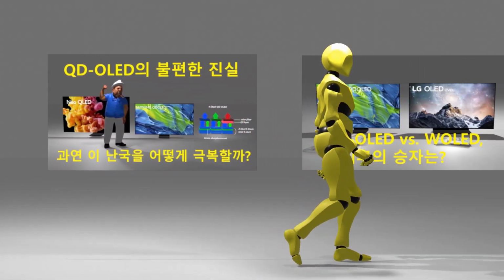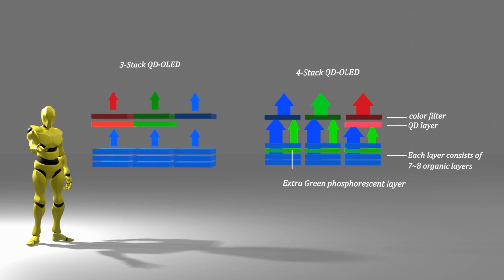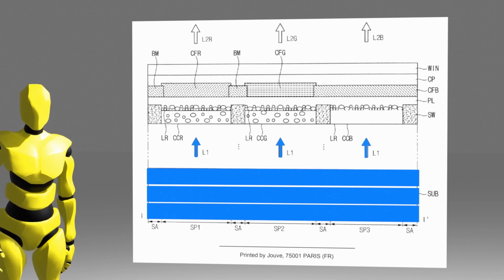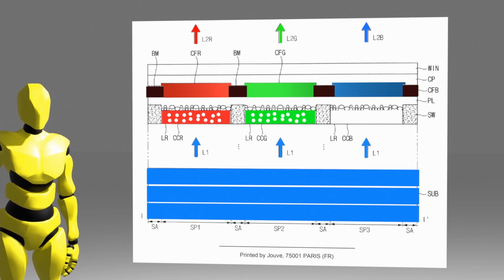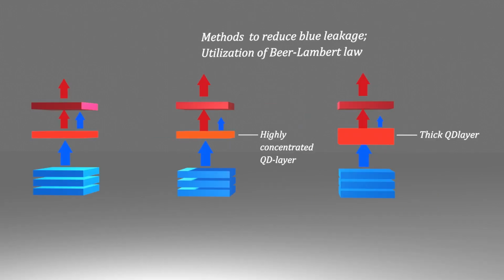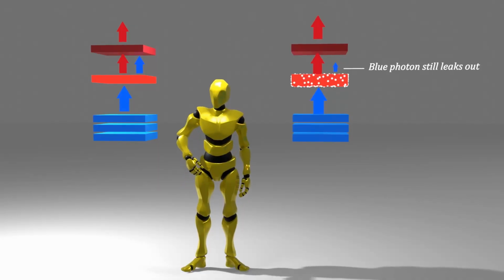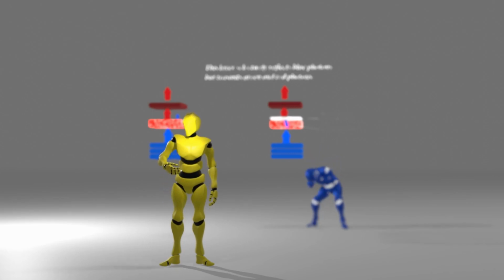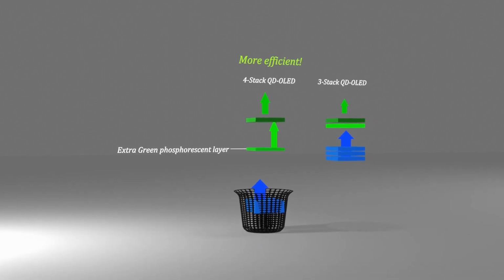Dissecting Samsung's S95b!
There is a reason why Samsung QD-OLED had no choice but to choose 4-stack instead of the relatively simple 3-stack.